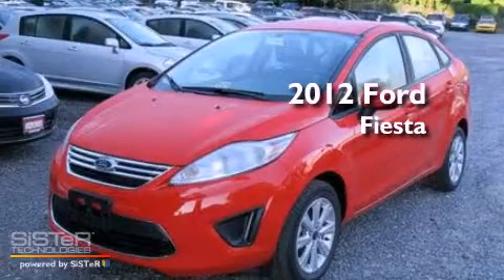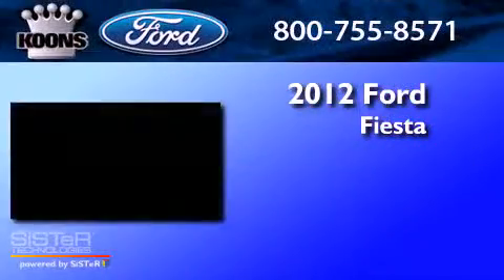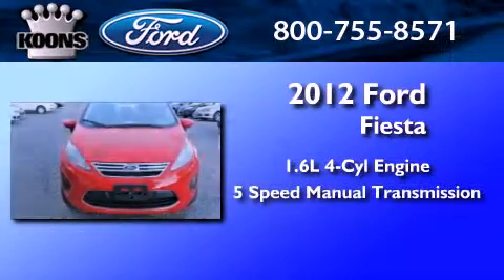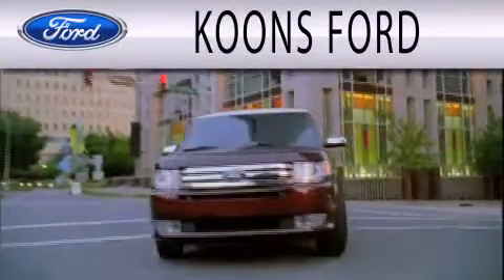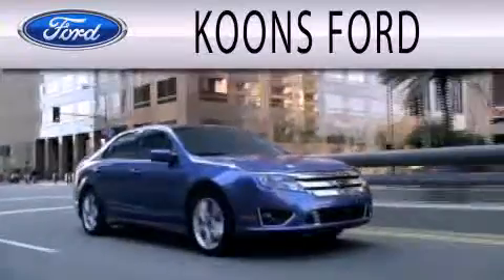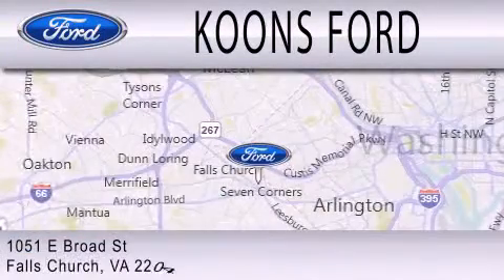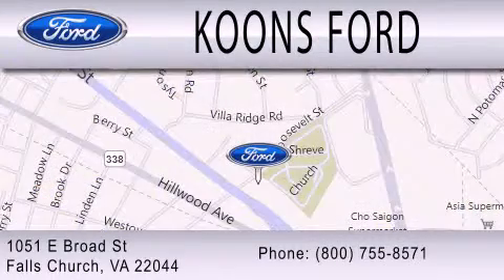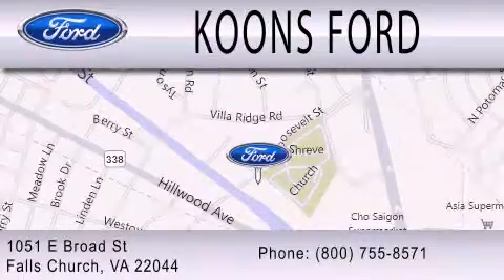2012 FORD FIESTA Falls Church VA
Year : 2012
 Make : FORD
 Model : FIESTA
 Engine : 1.6L I4
 Trans . : MANUAL 5SPD
 Exterior : RACE RED

 Interior : CHARCOAL BLACK
 Stock : 00120262